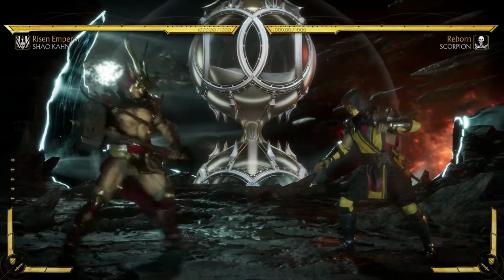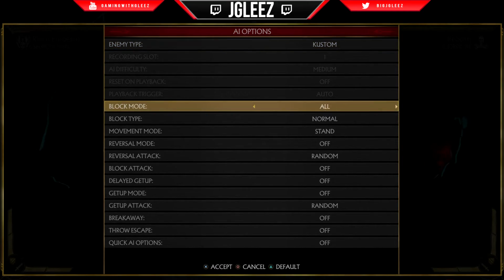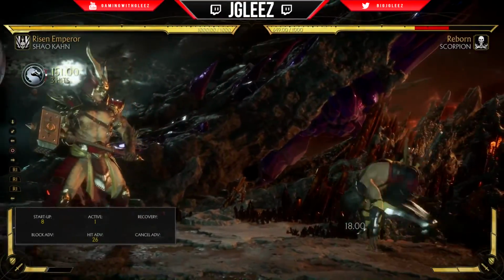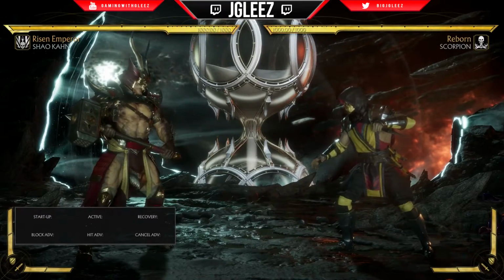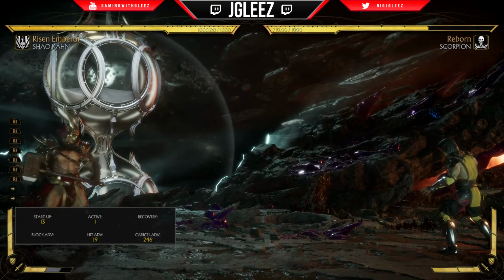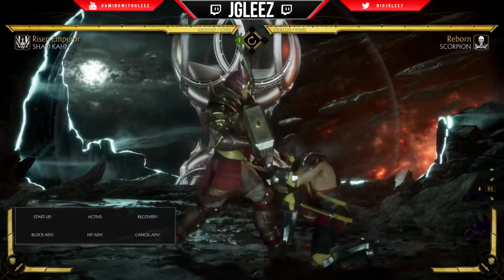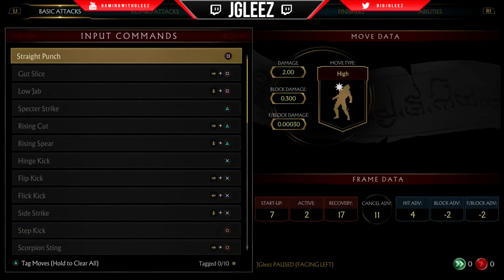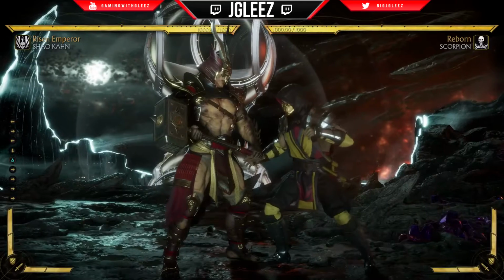Shao Kahn Combo Tutorial And Strategy Guide | Mortal Kombat 11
Let's learn Shao Kahn combos and strategies in MK11 in this Shao Kahn combo guide and tutorial.

✦GLEEZ GEAR!!